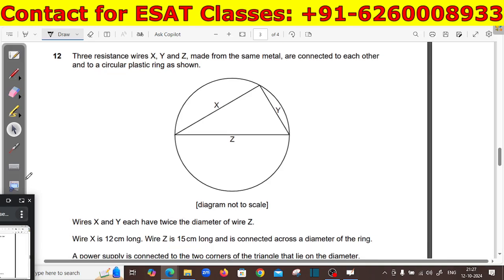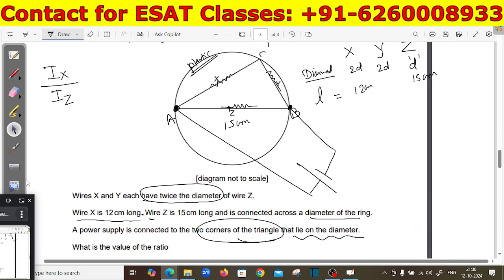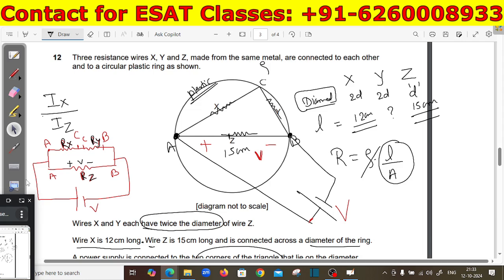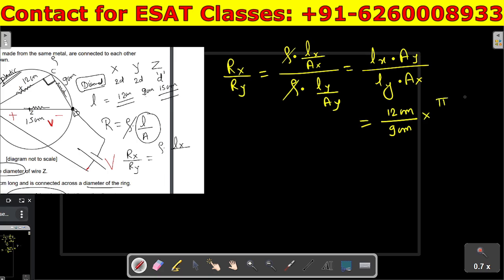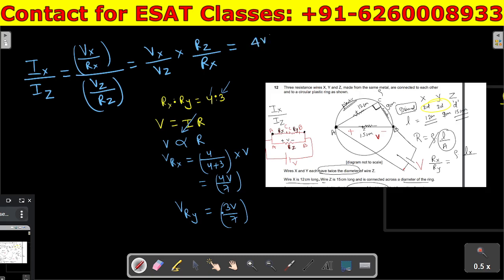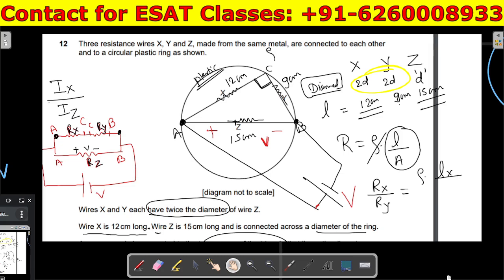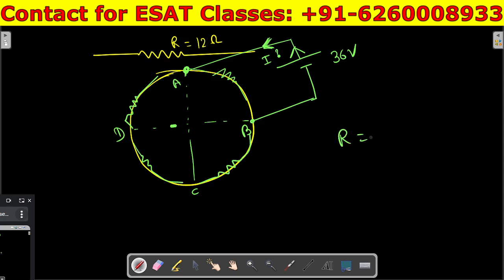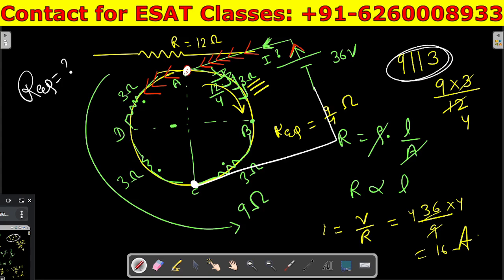Engineering and science admission test | ESAT | ESAT UK | Physics | preparation | video no 10